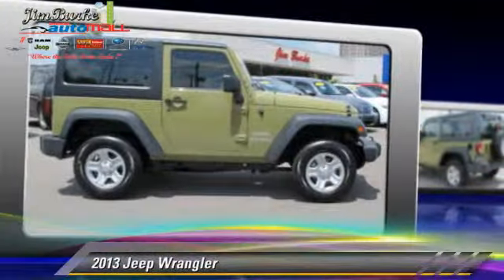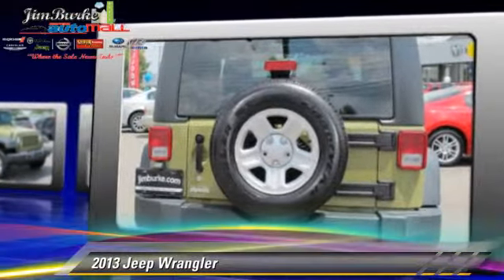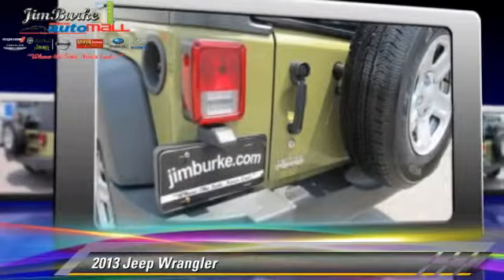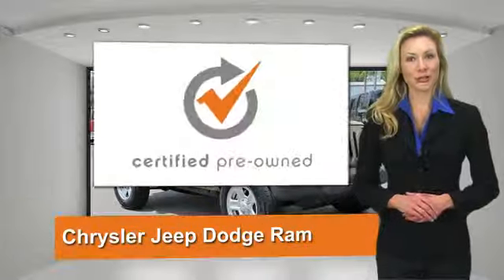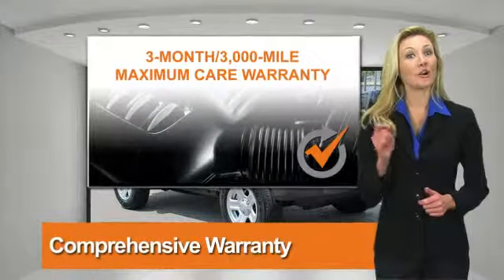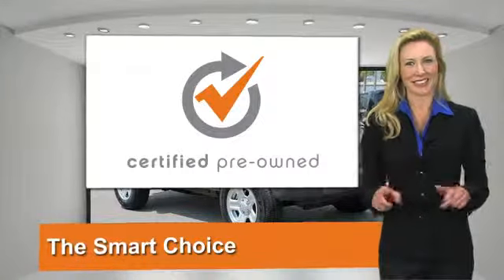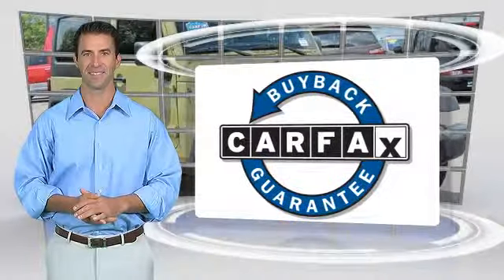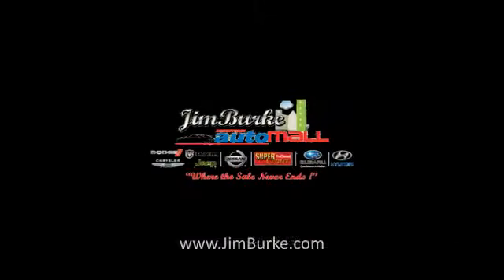Used 2013 Jeep Wrangler - Birmingham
1301 5th Avenue North Birmingham AL 35203

2013 Jeep Wrangler

$25,988

Color: Commando Green
Engine: 3.6L V6
Transmission: Automatic
Miles: 20986
VIN: 1C4AJWAG1DL531230
Stock: JE14393A

This vehicle features: Certified Vehicle, 4 Wheel Drive, AM/FM Stereo, CD Player, MP3 Sound System, Wheels-Steel, Tilt Wheel, Traction Control, Brakes-ABS-4 Wheel, 4 Wheel Disc Brakes, Tire-Pressure Monitoring System, Cruise Control, Steering Wheel Stereo Controls, Steering Wheel-Leather Wrapped, Intermittent Wipers, Fog Lights, Bucket Seats, Seat-Rear Pass-Through, Cloth Seats, Rollover Protection System, Mirrors-Vanity-Driver, Mirrors-Vanity-Passenger, Air Bag - Driver, Air Bag - Passenger, Air Bag - Side, Rear Defrost, Air Conditioning, Tinted Glass - Deep, Tow Hooks-Front, Power Steering, Additional Power Outlet(s)

The 2013 Jeep Wrangler proves you don't have to follow trends to achieve sales success. Today's SUV class is populated by car-based, city-friendly crossovers, but back when the segment first launched, those first models were rough-and-tumble rock climbers ready for anything. The Wrangler remains a rare holdout that still ascribes to this original formula, and its uniquely rugged personality has won it a consistent and fiercely loyal following. The Wrangler is a purpose-built machine that exudes a certain stark charm. Its off-road skills are second to none, the Wrangler is a veritable mountain goat, ready to tackle whatever mountain or ravine you throw its way. Removing the doors and roof brings you closer to the elements, and though the ride is rough, this Jeep can be an entertaining companion around town. With its upright stance and angular silhouette, the Wrangler oozes boxy machismo in a sea of curvy crossovers.  For many, as evidenced by its status as one of Jeep's top sellers, the 2013 Jeep Wrangler's rustic appeal cannot be denied. Though more civilized than ever, the 2013 Jeep Wrangler remains a no-nonsense American icon. Its quirky character and unique off-road abilities continue to appeal. PLUS, COMPLIMENTARY oil changes for LIFE, a FIVE day NO HASSLE return policy and GUARANTEED loan approval.  Jim Burke!  Where THE SALE NEVER ENDS!

[DFIN:3:3115641:A:2728:A2EA0DE9:365e58a91144693bfeadb0e4e53bd947]